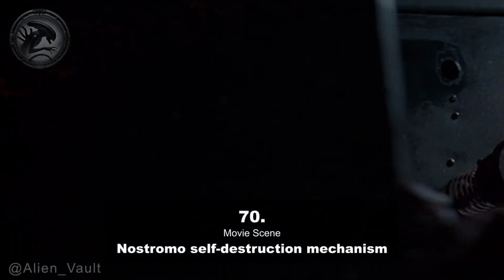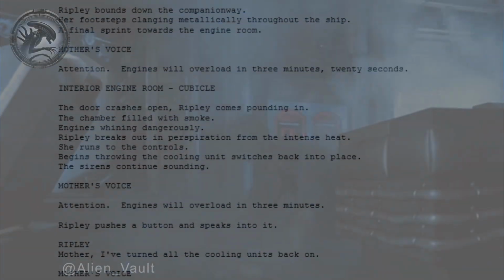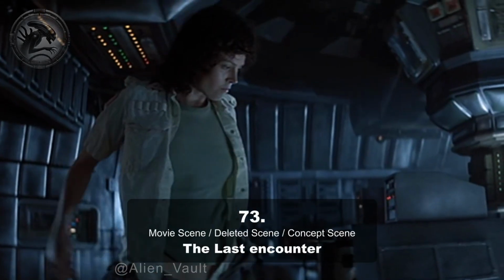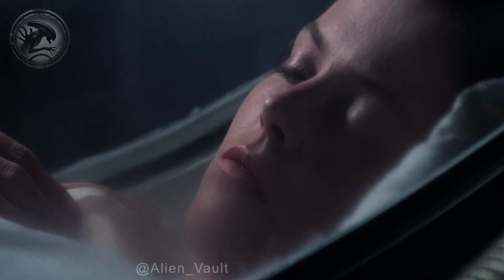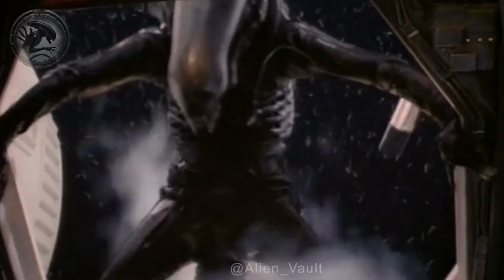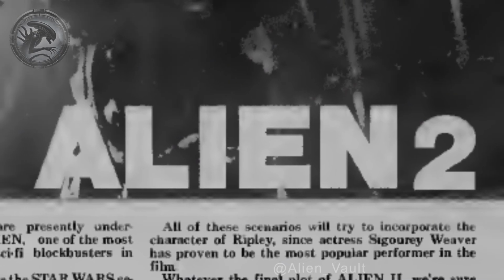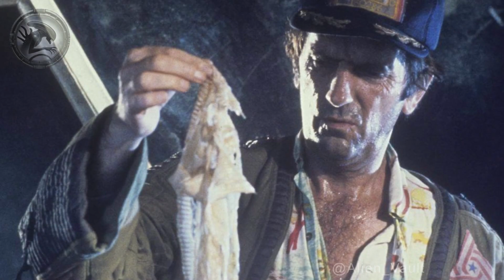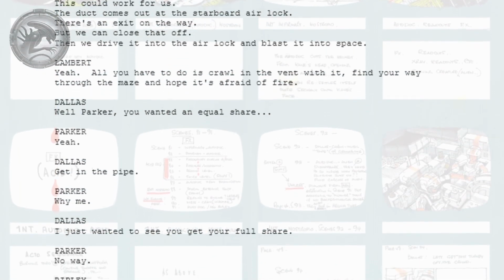Alien (1979) Complete P8 - The Last encounter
The story of Alien (1979) is much larger than what is shown in the film. During the film's development, a lot of material was added and removed from the story. All of this change has influenced the final film. In this video series, we go through all the material related to the film Alien. It includes scenes from the film, deleted scenes, and concept scenes.

This video is the last part of video series.

Index:
0:00
0:05 70. Nostromo self-destruction mechanism
1:00 71. Stopping self-destruct system & "Box alien"
2:55 72. Narcissus escapes & Toy bird's
4:04 73. The Last encounter
12:00 Outro

👉 Like the video and comment down what you think about this video/movie?